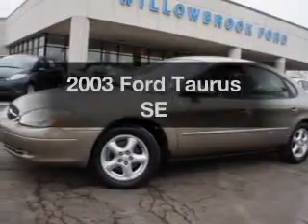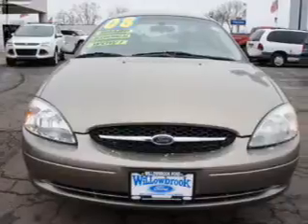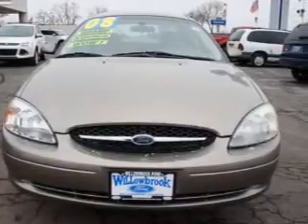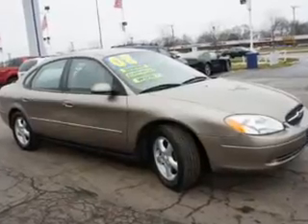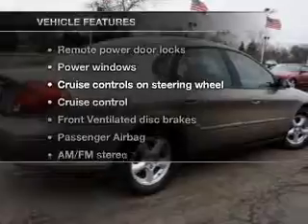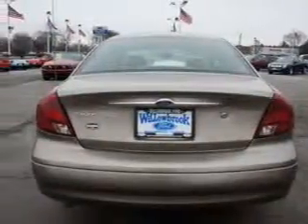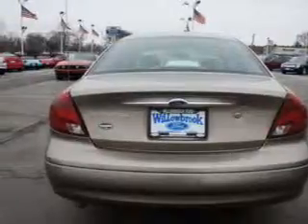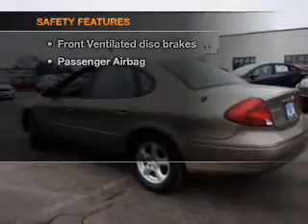2003 Ford Taurus - Willowbrook IL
Year: 2003
Make: Ford
Model: Taurus
Trim: SE
Engine: 3.0 liter 6 cylinder 12 valve
Transmission: 4-Speed Automatic
Color: Tan
Mileage: 70526
Address:
7301 S. Kingery Hwy Rte 83